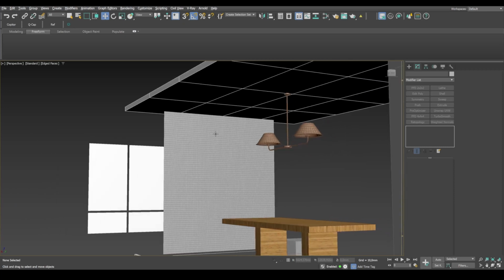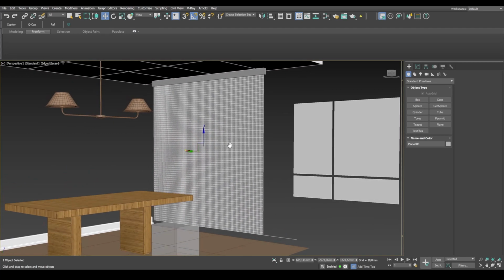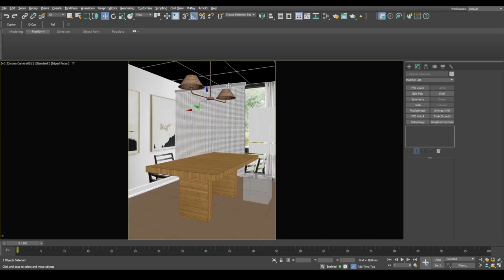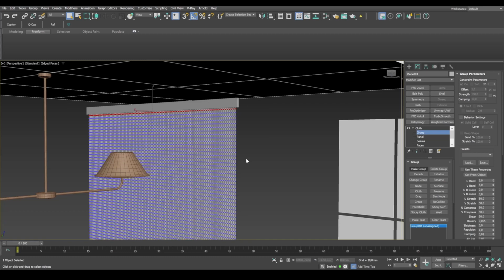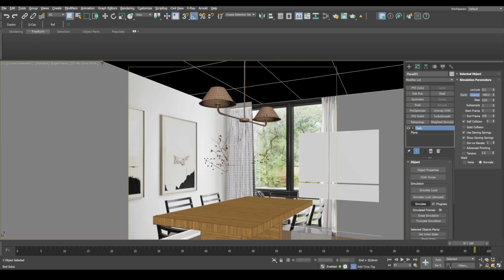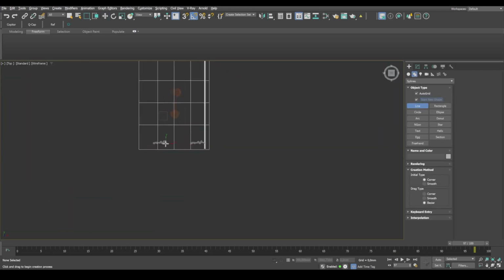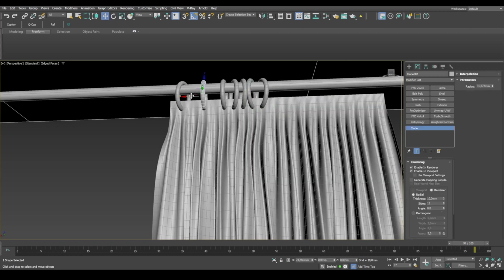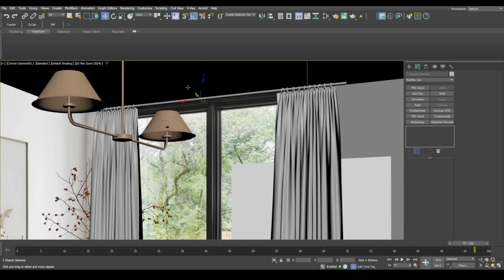How To Model Curtains in 3ds Max | Tutorial for beginners 5/12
In this tutorial, we'll be learning how to model a curtain and how to create a Cloth simulation in 3Ds Max.

We'll cover everything you need to know to create a realistic curtain in 3ds Max.

🔥 Learn how to create really impressive visualizations! Take my training program on realistic light setup